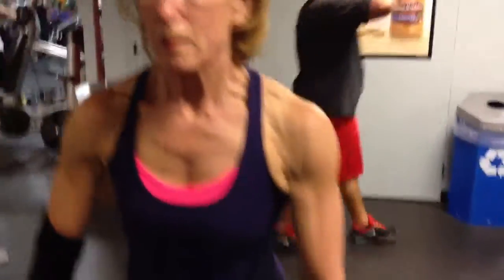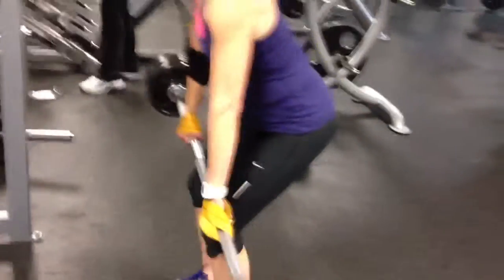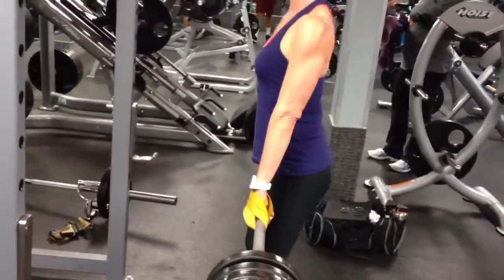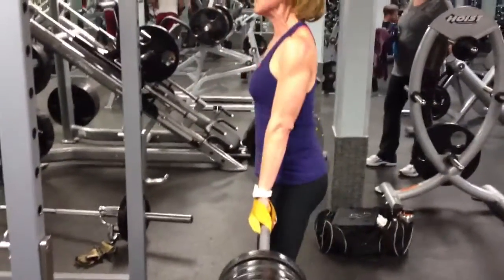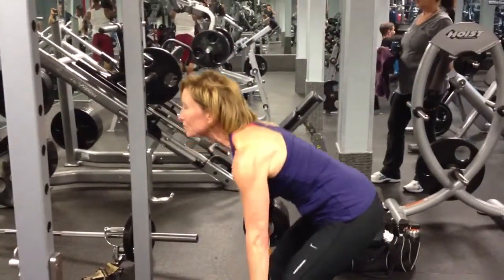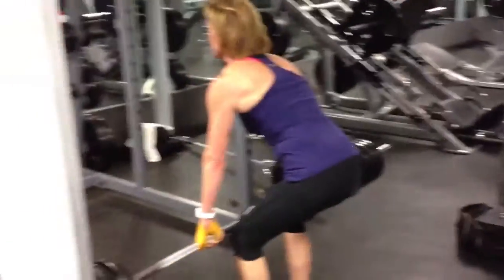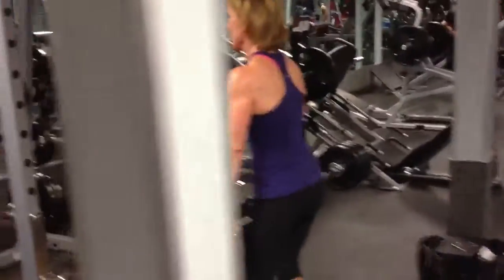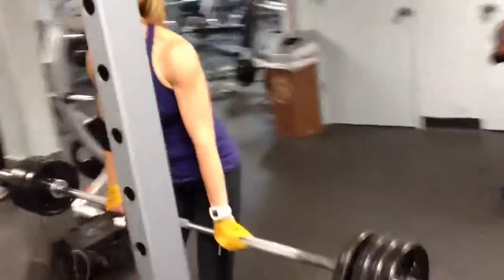Master Deadlifts: Perfect Form Demonstration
for more expert fitness videos and advice. March 1, 2012, the Fire Cracker breaks another record: 130lb deadlift. She's only been weight training for a year!